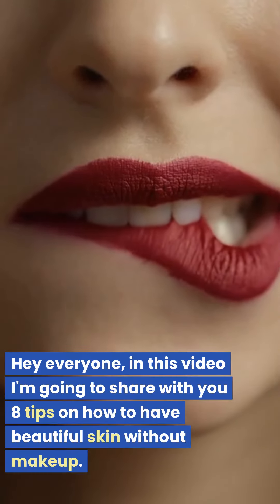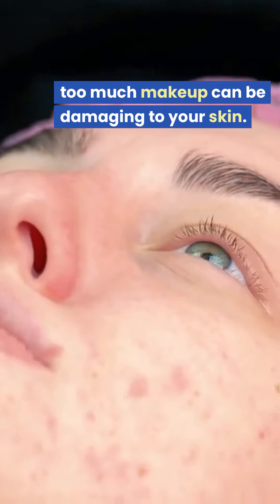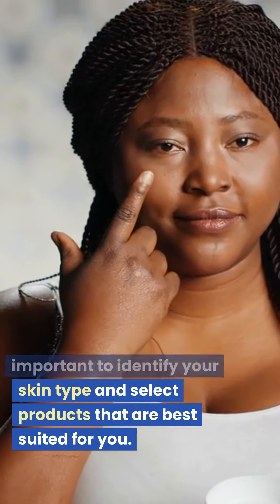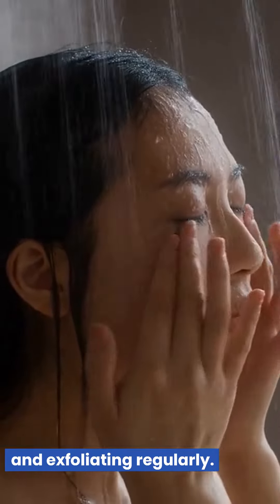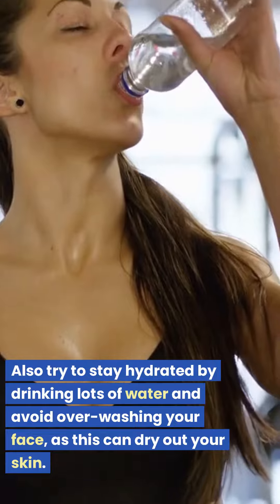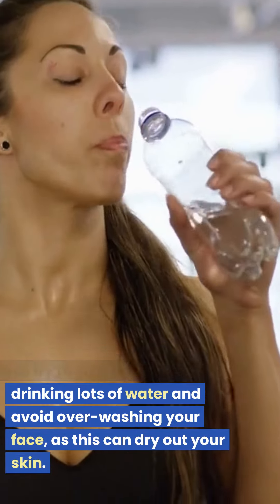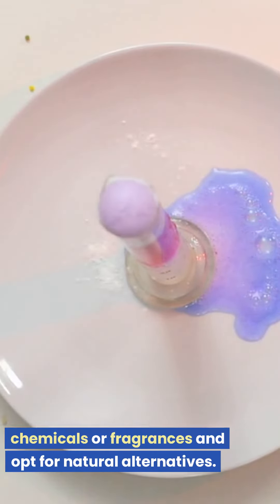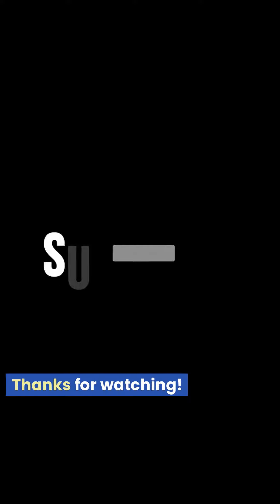How to Have Beautiful Skin Without Makeup: 8 Tips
Wellness is about so much more than just maintaining physical health - it's about creating a lifestyle of balance and nourishment that will give you the energy and vitality to make the most out of life. It's not just about adopting healthier habits - it's a way of embracing the joys of life while taking care of your body, mind and spirit.

Hey everyone, in this video I'm going to share with you 8 tips on how to have beautiful skin without makeup. We all want to look our best, but sometimes using too much makeup can be damaging to your skin. So, what can we do?

First and foremost, it’s important to identify your skin type and select products that are best suited for you. Second, keep your skin clean by washing twice a day with a gentle cleanser and exfoliating regularly. Third, use moisturizers or natural oils containing active ingredients such as vitamin E or rosehip oil.

Next, make sure to get plenty of rest and exercise, as it can help reduce stress levels which can cause breakouts. Also try to stay hydrated by drinking lots of water and avoid over-washing your face, as this can dry out your skin. Finally, stay away from products with harsh chemicals or fragrances and opt for natural alternatives.

By following these eight tips, you’ll be able to maintain healthy, glowing skin without all the fuss of makeup.